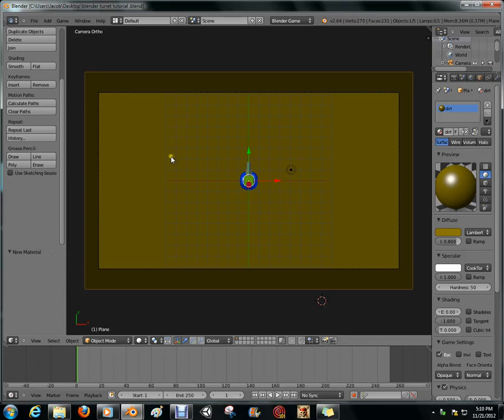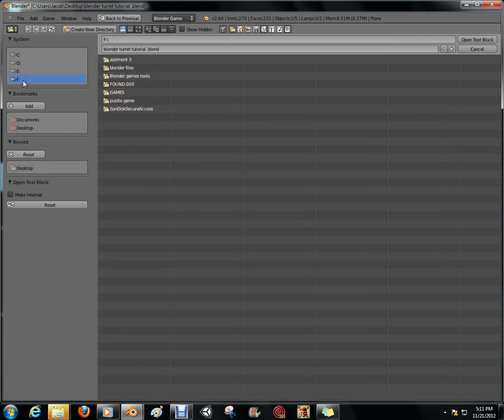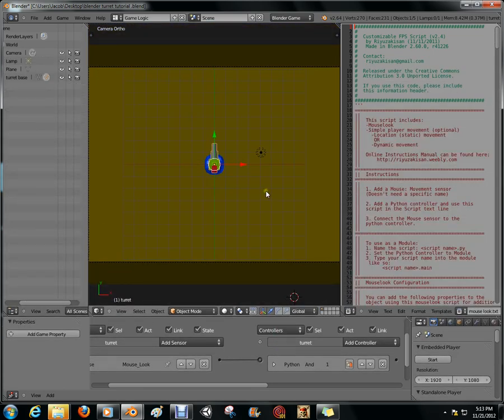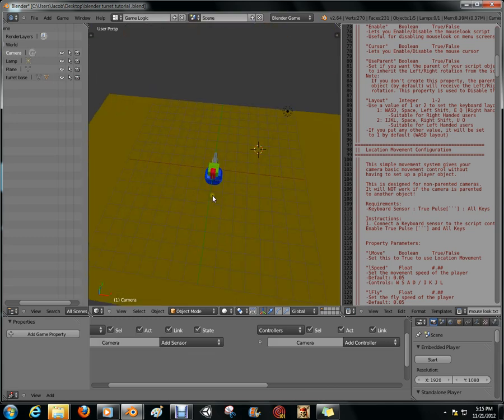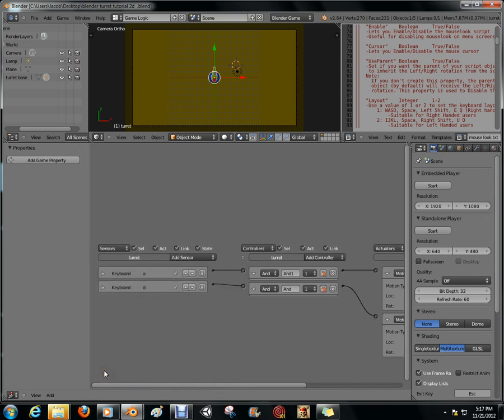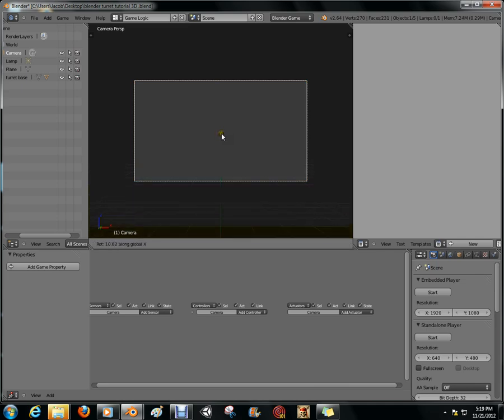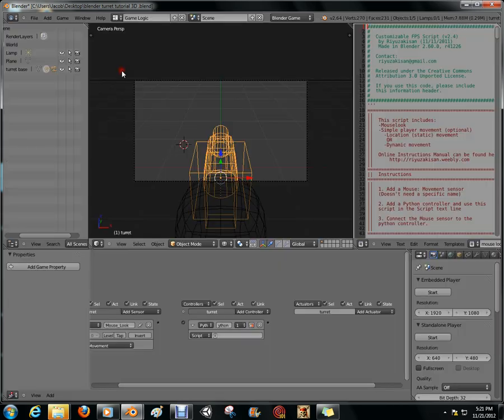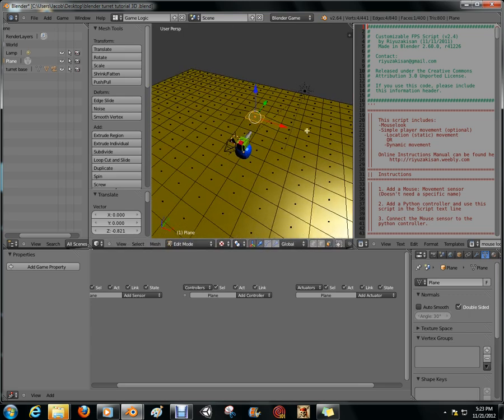Game Tutorial Turret game part 2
if you have any questions plz post a comment